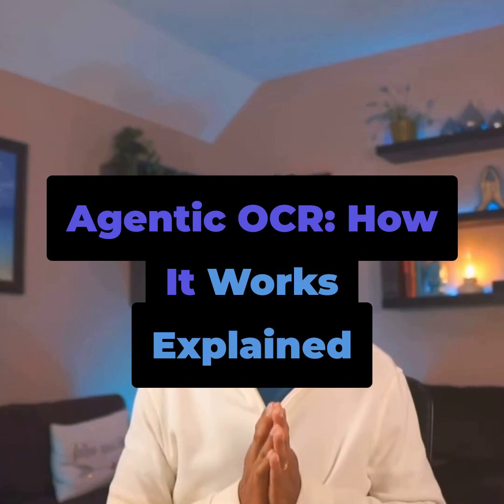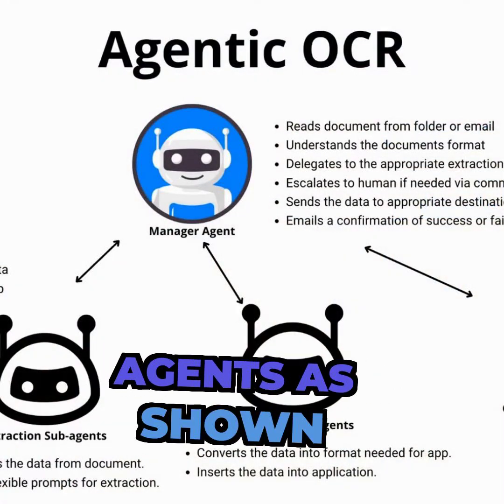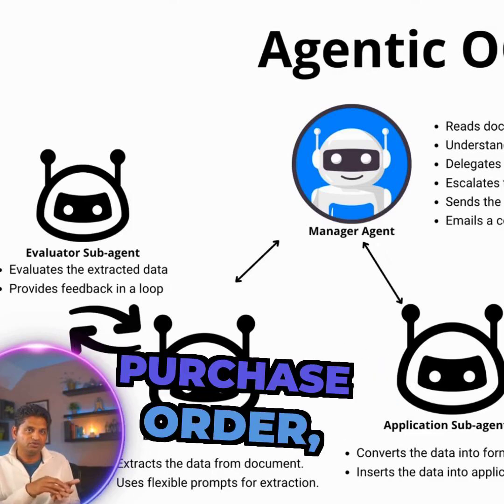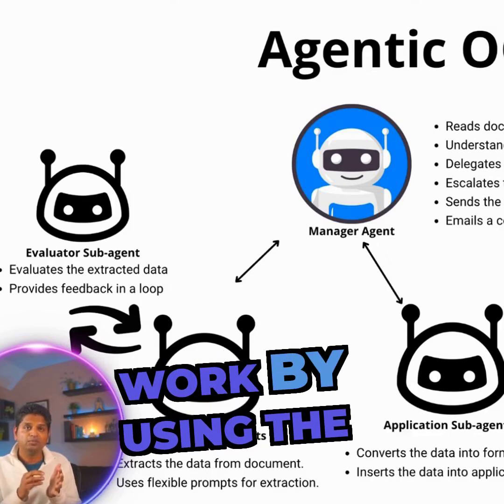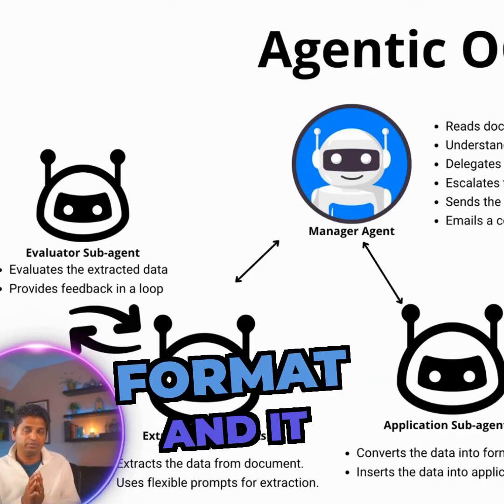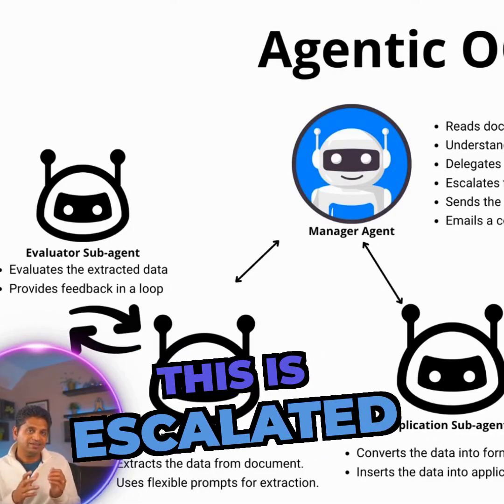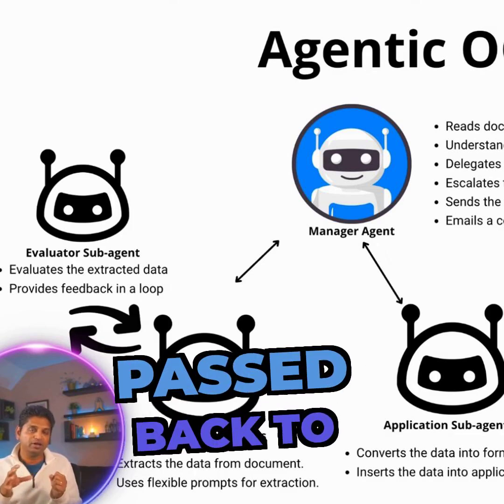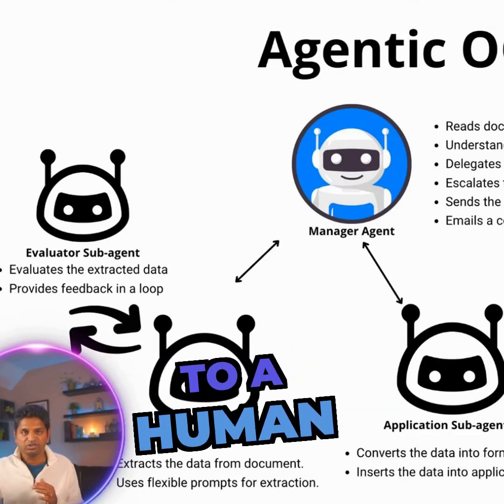AI Agents Automates Invoices: Faster, Cheaper, Better! 🔥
Agentic OCR is the future 🤖! Specialized AI agents extract data quickly, flawlessly and at lower costs🔥

Like to add Agentic OCR? Let's talk